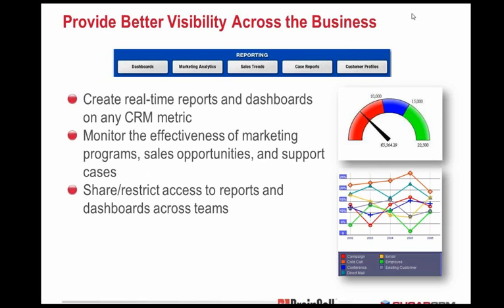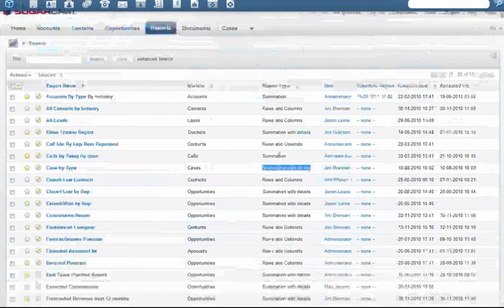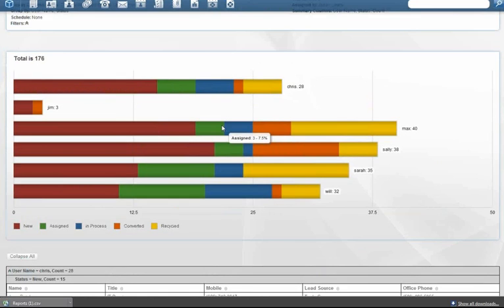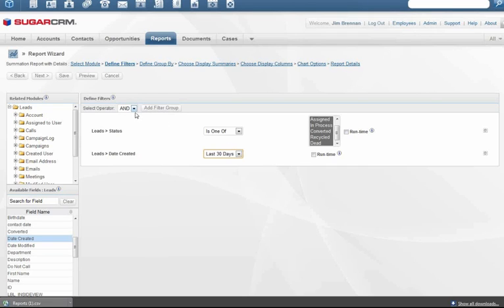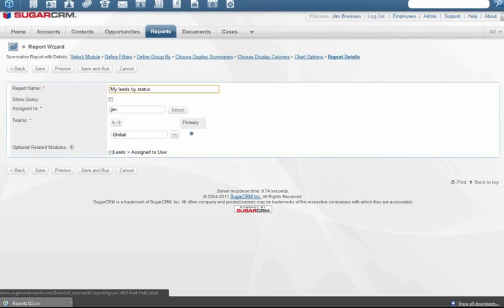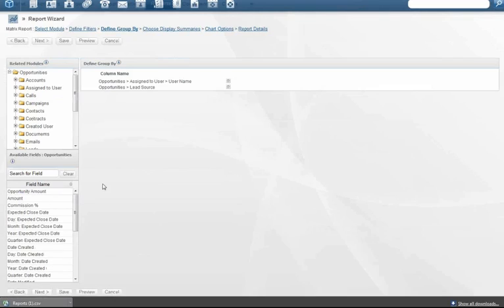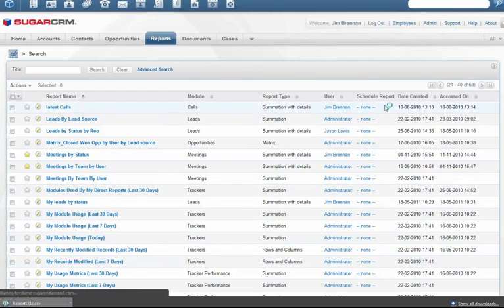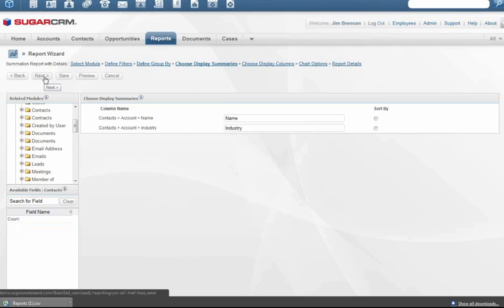Report Building in SugarCRM (webinar)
SugarCRM has a fantastic reporting tool, out of the box! BrainSell's Kevin Cook will walk you through basic report building in this 45 minute webinar.

You'll learn how to:

     * Build a report from start to finish
     * Email, print and save reports
     * Keep favorite reports on your dashboard